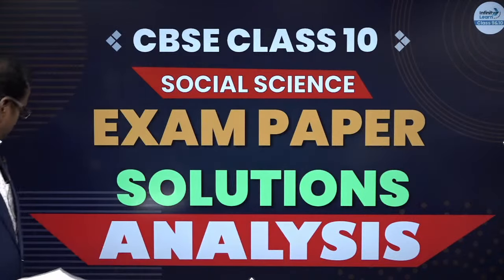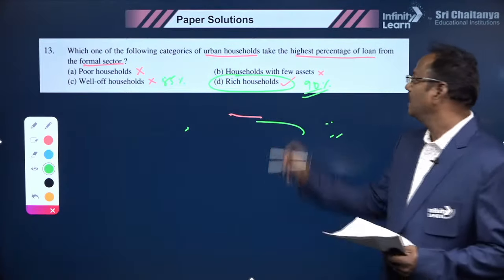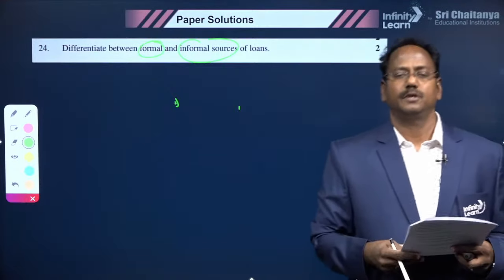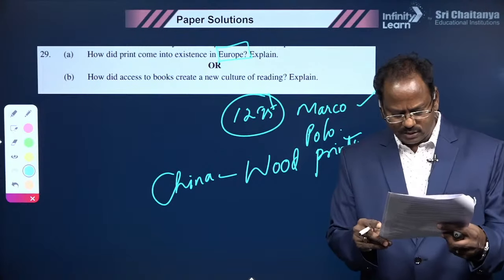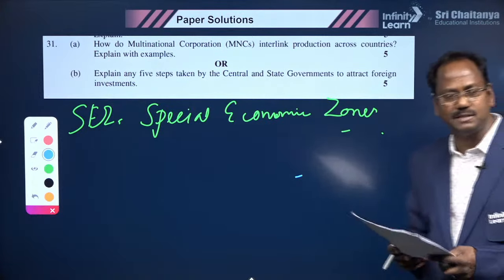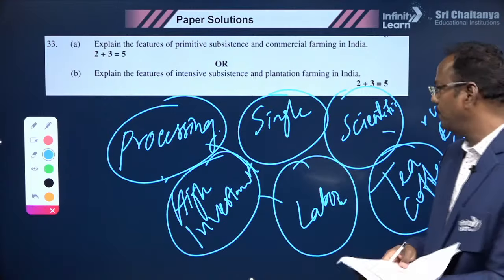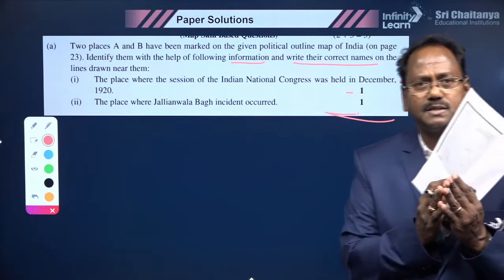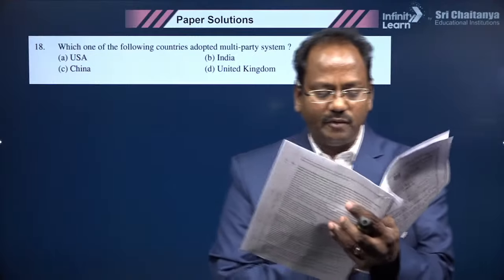🔴CBSE Class 10 Social Science Exam Paper Solutions || LIVE || Infinity Learn Class 9&10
📅🆓NEET Rank & College Predictor 2024 Looking for Class 10 Social Science exam paper solutions? Look no further! Our comprehensive solutions provide in-depth explanations and step-by-step guidance for all questions on the exam paper. Whether you need help with comprehension, writing, or literature analysis, our solutions have got you covered. Our expert team of educators has created these solutions with the goal of helping you succeed in your exams. So, don't wait any longer - download our Class 10 Social Science exam paper solutions today and start acing your exams!